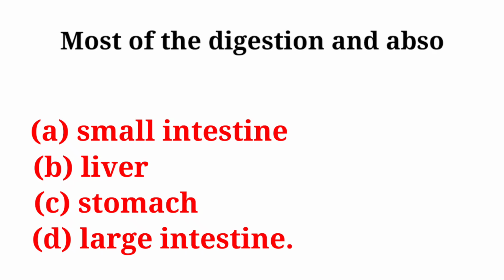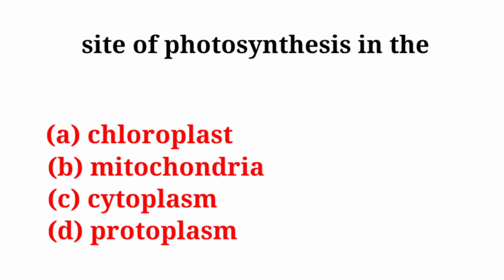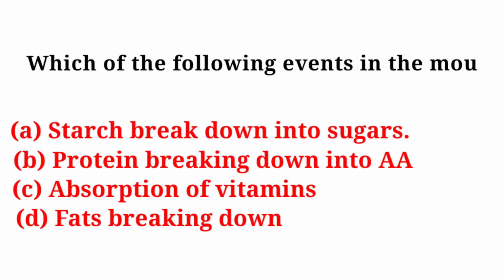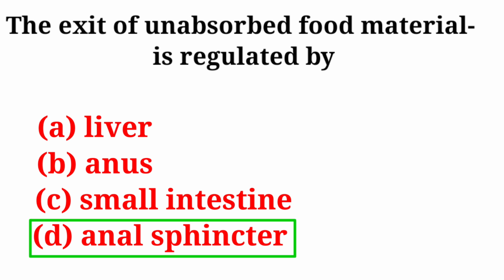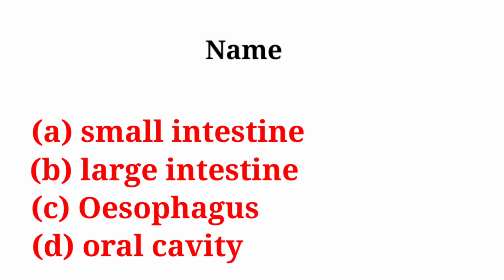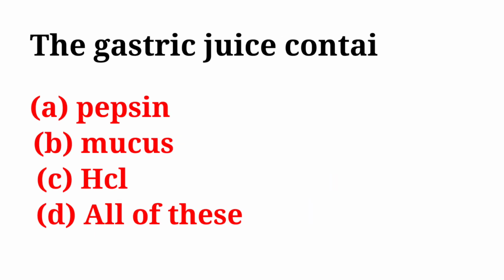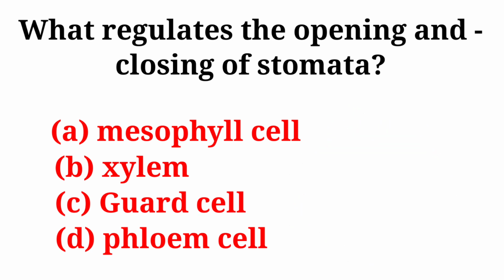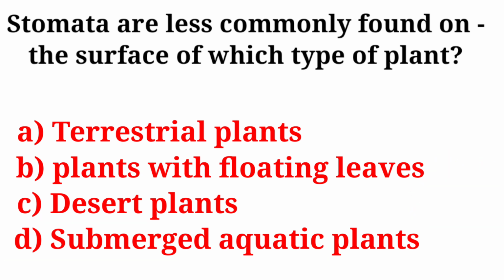Life processes. Nutrition MCQs | Class 10 Biology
Nutrition MCQs | Life Processes – Class 10 Biology
Prepare effectively for your school exams with this quick and engaging multiple-choice quiz on Nutrition, an important part of the chapter Life Processes. Whether you're aiming for full marks in Science or revising key concepts, this quiz is perfect for you!

✅ Covers key concepts like:

🔹Autotrophic & Heterotrophic Nutrition

🔹Photosynthesis

🔹Enzymes & digestion steps

🎯 Ideal for CBSE Class 10 students, NTSE aspirants, and school quiz competitions.

📚 Watch, Learn & Revise Quickly!